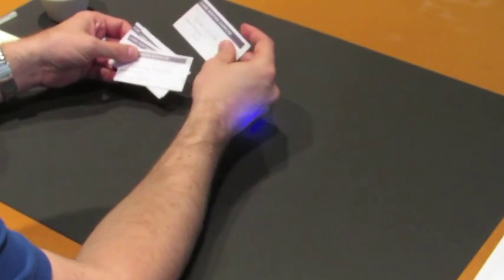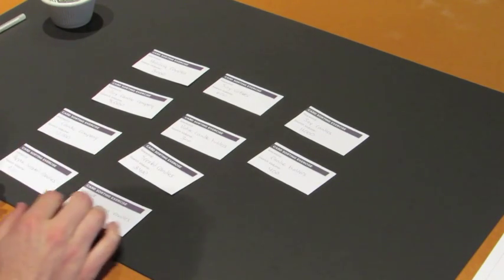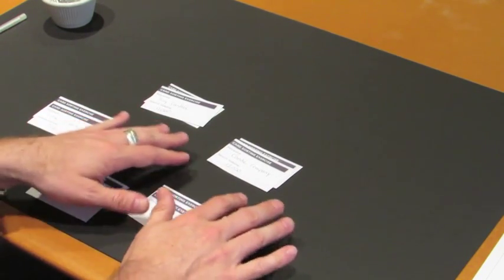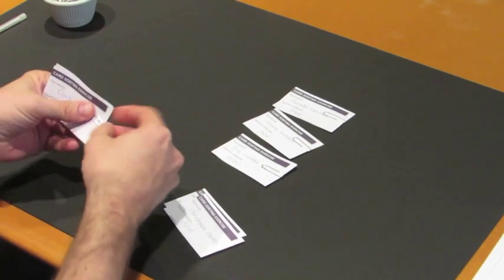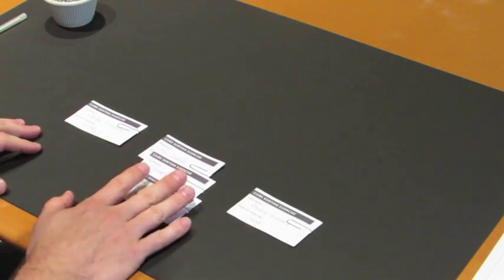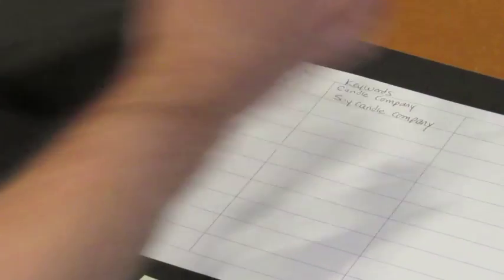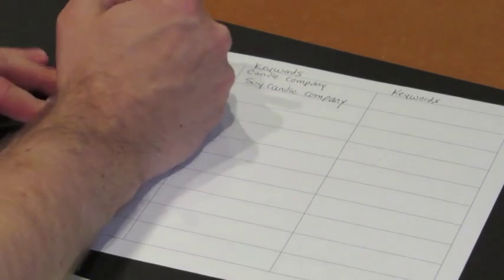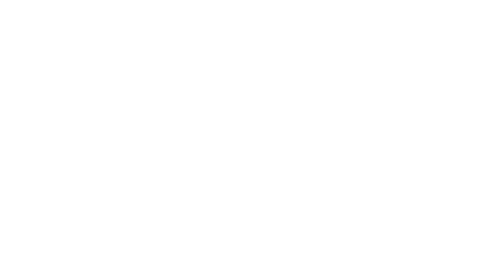Use card sorting to build an optimized sitemap - Ep: 15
Creating a sitemap that accurately represents your business and is optimized for search engines can be a difficult task. That's where card sorting comes in. Card sorting is an easy and, dare we say, fun exercise that will allow you to visually organize relevant keywords you have for your website into webpages, ultimately mapping out what your sitemap will look like.

0:35 - What is card sorting?
1:32 - We work through the process for our website
2:24 - The full card sorting process